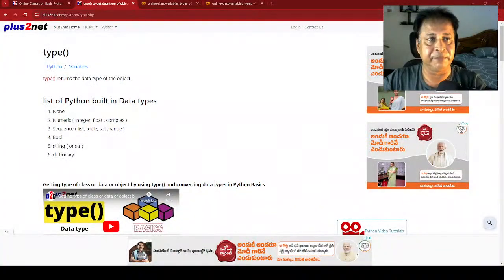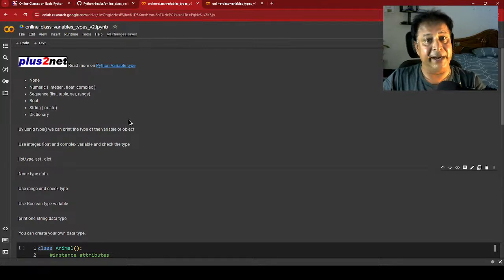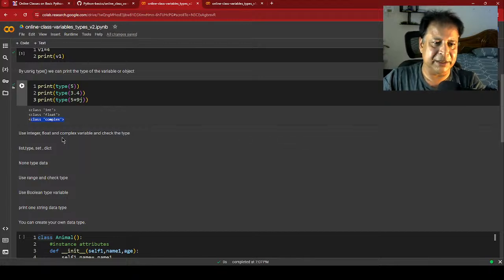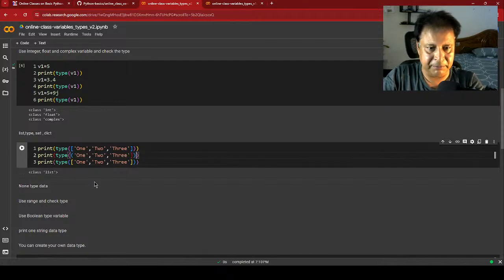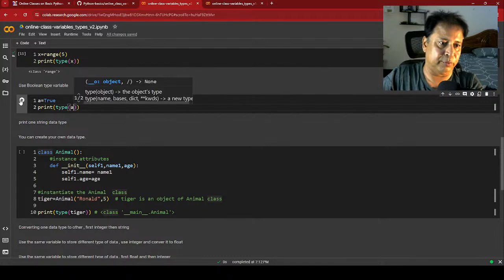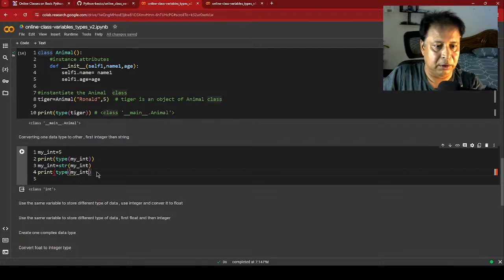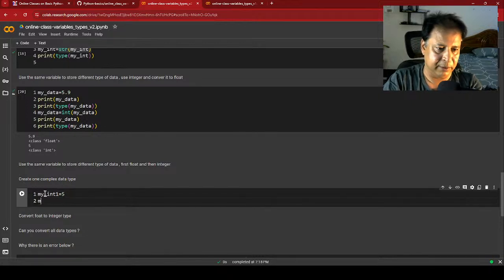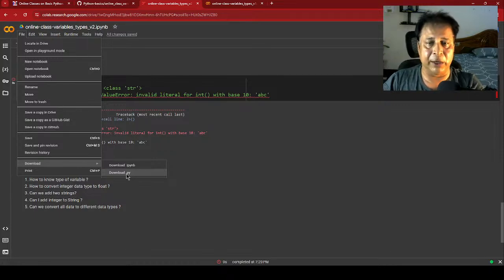Python Data types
Watch previous live videos on basic of Python